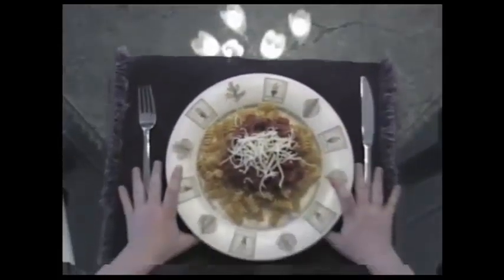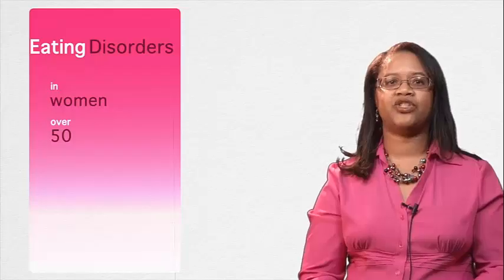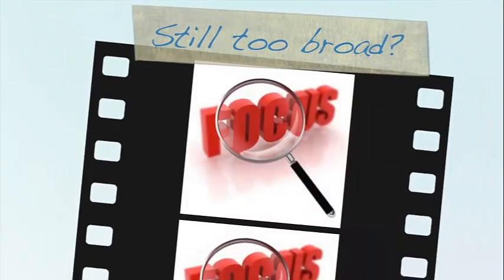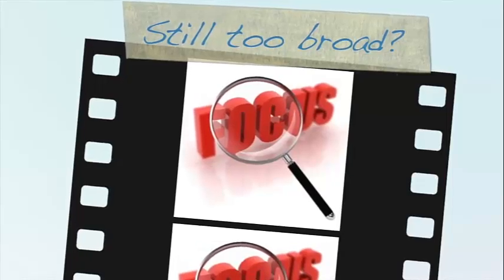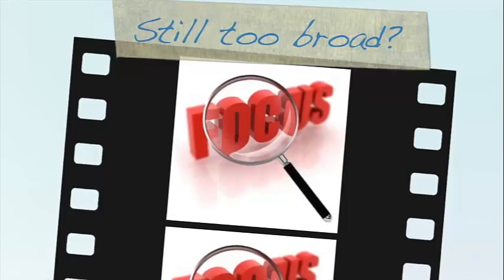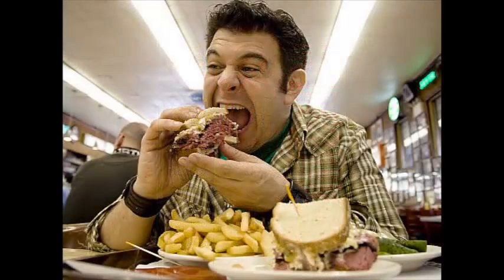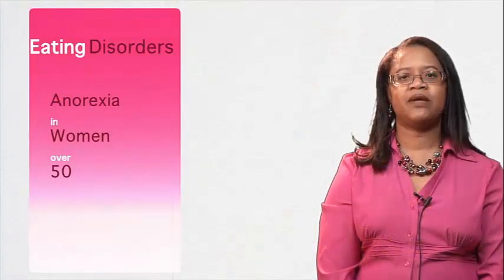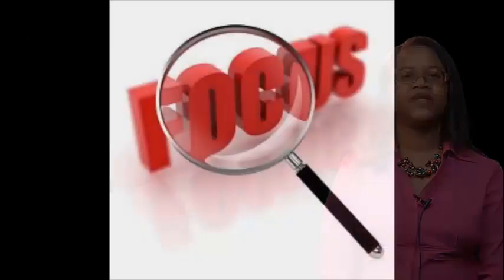How to Narrow a Research Topic